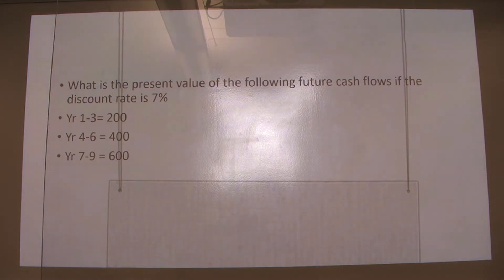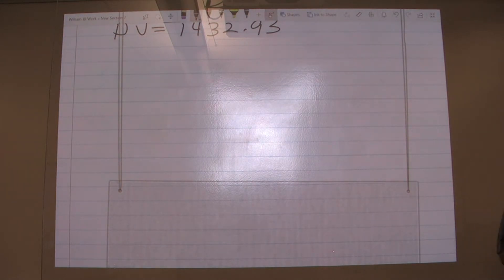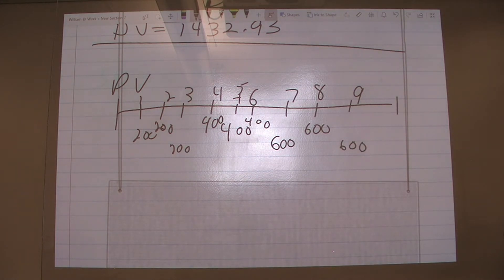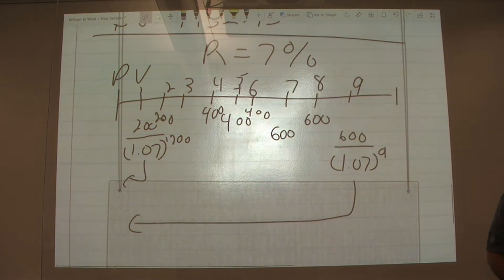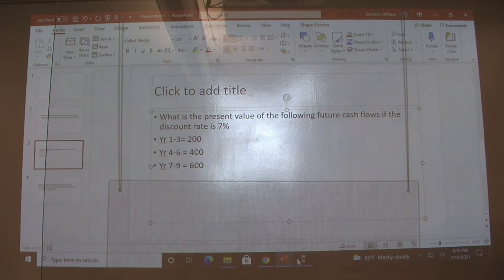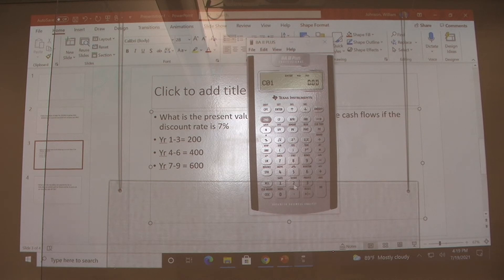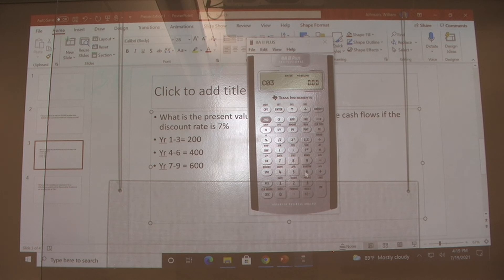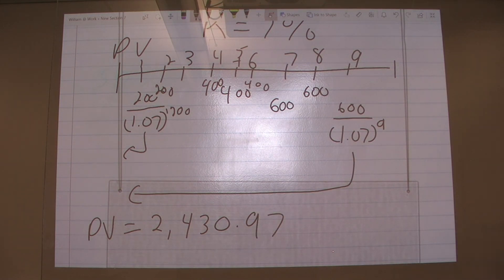How to Calculate Present Value of Multiple Cash Flows - Frequency